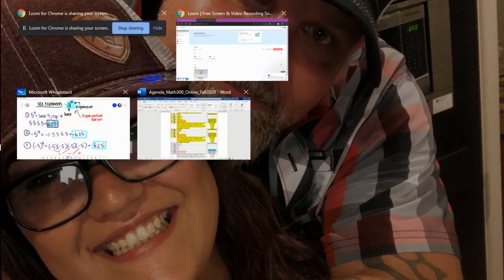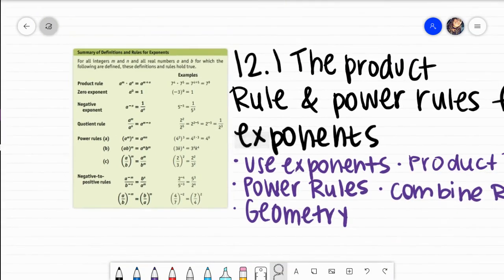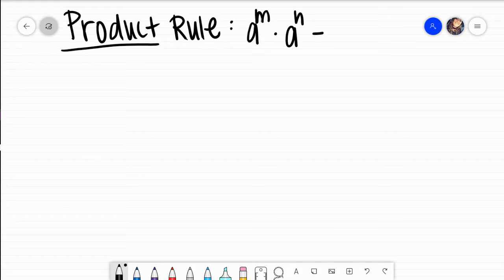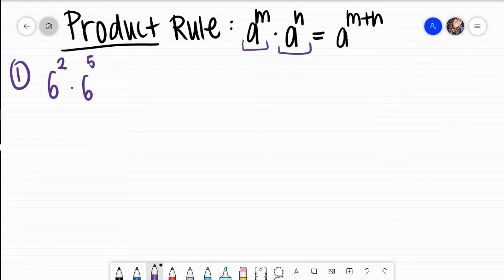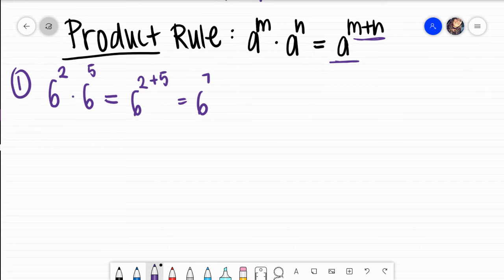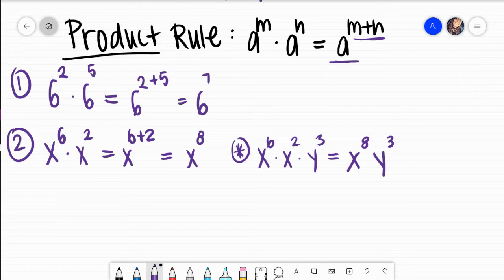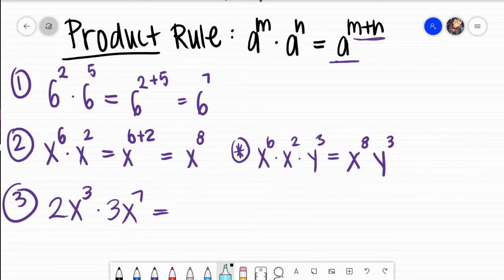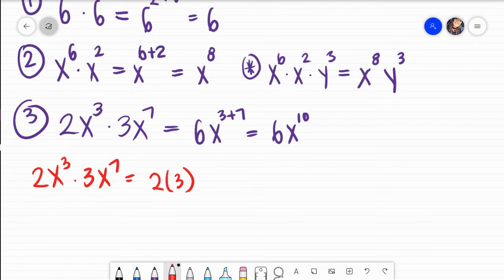PJC, 12.1, Product Rule, Keep Base Add Exponents, Exponent Rules